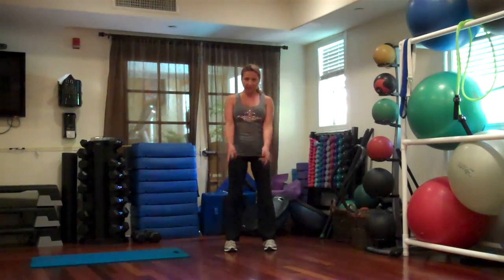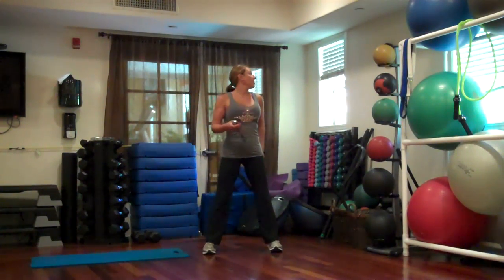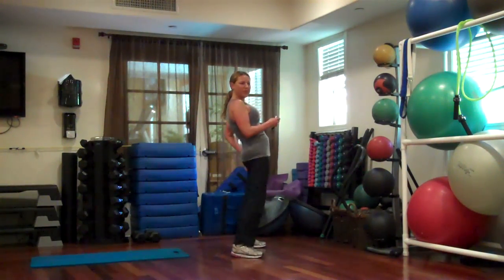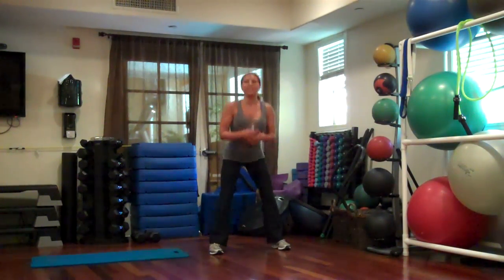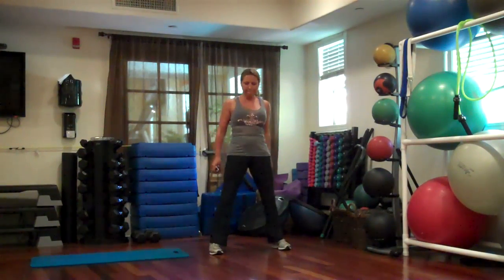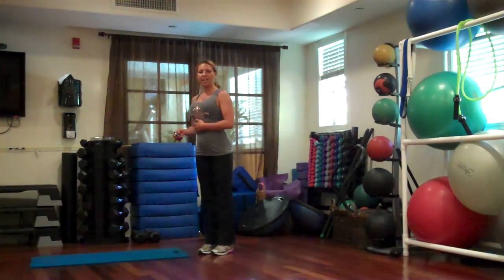"Beautiful Buns" - low impact booty training exercise class with Real Hollywood Trainer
Real HOLLYWOOD TRAINER  Dulcinea Lee Hellings with "Beautiful Buns" low impact butt toning workout.  IN THIS CLIP:  Dulcie takes you through the first set of low impact butt sculpting moves.
Watch Dulcinea's weekly workout show.  Real Hollywood Trainer airs Mondays at 9am PST or on The MomTV Network
SHOW INFORMATION:
NAME:  Real Hollywood Trainer
TIME:  New videos uploaded very Wednesday
FORMAT:  40 min workout, 20 minute chat/discussion
Real Hollywood Trainer:Dulcinea Lee Hellings
Watch Dulcinea's new weekly workout show.  or on The MomTV Network
ABOUT DULCINEA:
BIO:    I have been actively involved in the fitness industry for about 14 years.  I started teaching Group Fitness classes in College at Penn State:  Hi/Lo Impact, Step Aerobics, Power Training, Freestyle Jump-rope, Kickboxing, and more.  When I moved to Los Angeles in 2000 I started Personal Training as a second job at Bally Total Fitness.  I graduated on top of the Bally's PT Fundamentals class, but quickly outgrew the gym trainer atmosphere.  I continued to work for Bally's in their Group Exercise department leading fitness classes, but decided to take my Personal Training outside of the gym and start my own business. My training company, A-List Fit,  was born in 2002 with the slogan "You are a star, fit the part!"  As my reputation for quality training grew so did my client base; and I gave up my "regular" day time office job to focus on the world of fitness.  I got truly immersed in the exercise culture by attending Fitness Conventions, Trainer Workshops, studying exercise DVD's, working with my own Personal Trainer, reading Trainer Handbooks, and researching exercises online just so that I could be the best Trainer possible.
In July of 2003 I entered and took fourth place in Ms. Fitness Hollywood competition, about the same time A-List Fit started booming with business.  To fill the demand of A-List clients I reached out to other trainers I had worked with at Bally's or knew otherwise and started sub-contracting business through my network of "Quality Personal Trainers."  In July of 2004 I attended the IDEA Fit World Trainer Conference in San Diego and learned about Fitness Boot Camps.  I was so intrigued by the idea of taking group fitness outside with little to no equipment that I decided to launch my own Boot Camp in Los Angeles as soon as I returned from the seminar.  In September of 2004 Boot Camp "Morning Crunch" was born in Hollywood with just one class time that I led from 6-7am on Monday, Wednesday, Friday.  Word of the program spread quickly through LA and sooner than later I called upon my Quality Trainers to open other locations around the LA Metro.  Today we have 12 locations around Los Angeles, the San Fernando Valley, and SoCal beach areas with multiple morning class times at each location, evening Boot Camps, Monday-Friday classes, Weekend Warrior Boot Camp Special events, Boot Camp fitness retreats, and free group hiking events.  We have been the #1 rated Los Angeles Boot Camp for the last 4 years.
Today I am working on a number of other fitness related projects.  Of course I am doing the Real Hollywood Trainer show for you on Mondays at 9am PST.  In addition, I am working with my sister on Happy Baby Enterprise which focuses on fitness for moms and their babies or children.  The "Happy Baby" Workout and "Happy Child" Workout DVDs will be available in June.  As always, I manage all the business affairs and PR for Boot Camp "Morning Crunch."

Have FUN, get FIT, be MOTIVATED and see RESULTS with L.A. and the Valley's #1 fitness BootCamp "Morning Crunch!" Unlike military Boot camps there is NO YELLING OR SCREAMING! Just good fun and great fitness! Make 2012 your year to be in the BEST shape ever!  We are Boot Camp "Morning Crunch", but we have ALL class times available!